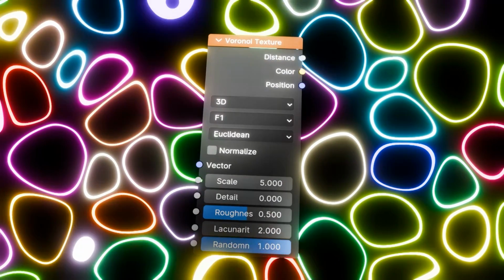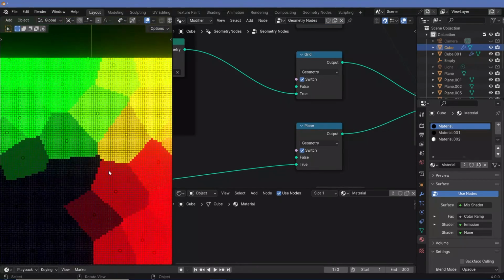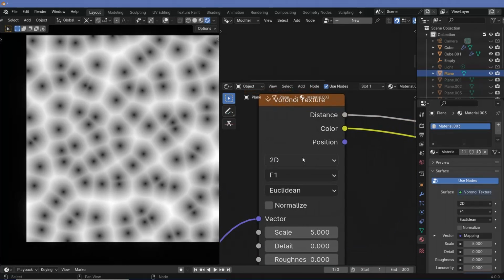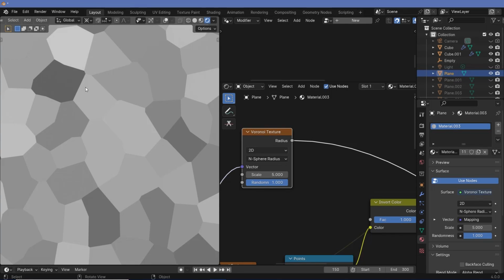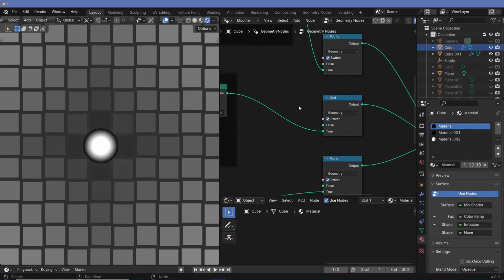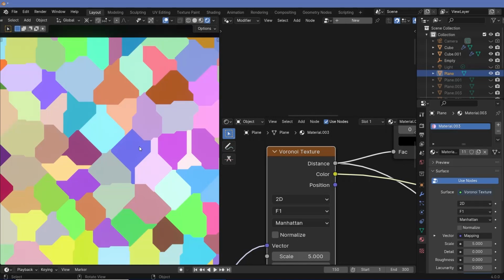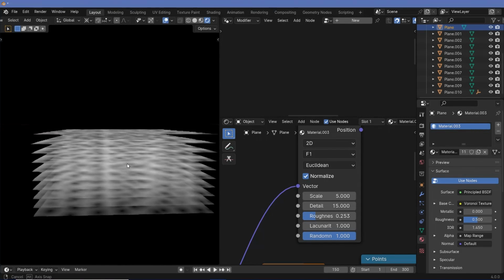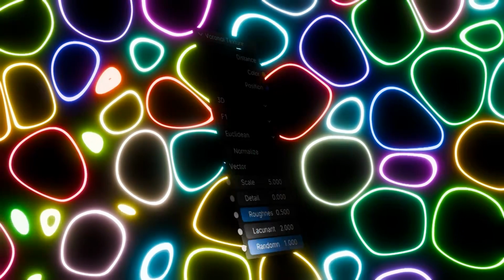Voronoi Texture Demystified and Visualized in Blender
Sci-fi, abstract, and organic textures can be created by this single node! We've made circuit boards, organic designs, and abstract loops using this node in innumerable tutorials before, but what exactly happens behind the scenes when we use this texture?
Today's video will take a deep dive into the world of Voronoi and will hopefully help you gain a deeper, more meaningful understanding and appreciation of the Voronoi texture.

If you have any node that you think needs to be demystified, let me know and I will create an in-depth version as I did for this node.

Time-Stamps:

0:00 Intro
0:51 Worley Noise
3:05 The Voronoi Node
3:45 The Outputs
7:36 Dimensions Property
14:55 F1, F2 Feature Properties
19:31 Other Feature Properties
23:30 Euclidean Metric
26:19 Manhattan Metric
30:00 Chebychev Metric
34:15 Minkowski Metric
37:40 Normalize Property
39:03 Vector and Scale Inputs
40:11 Detail, Roughness, Lacunarity
49:50 Randomness Value
50:50 Final Thoughts / Outro

External Assets:

Nil/-